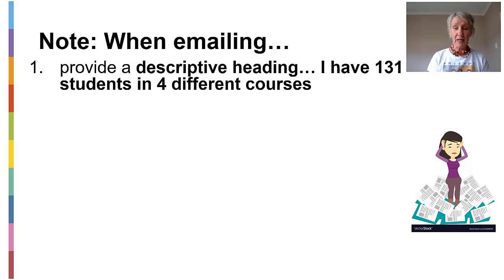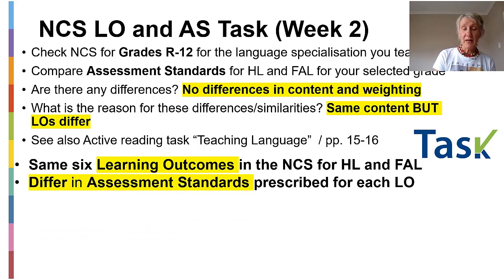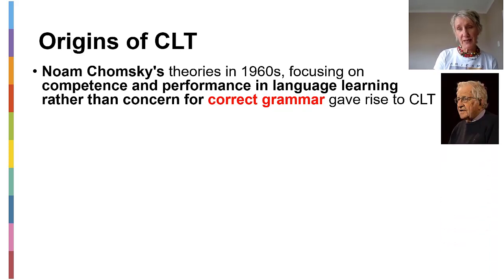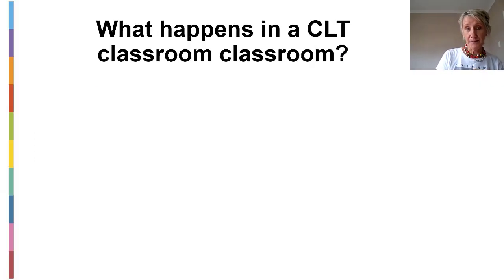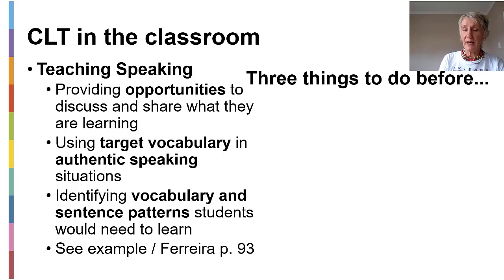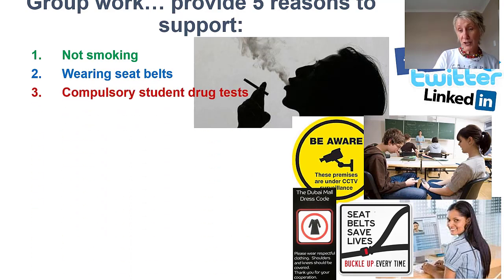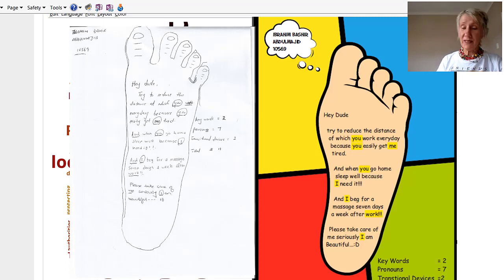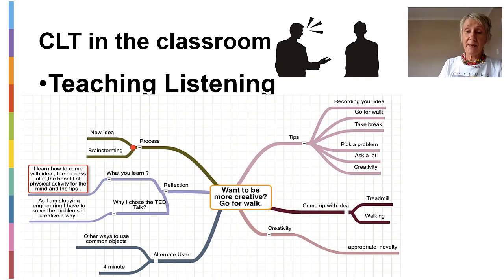TEHF & TEHS Week 5 Lecture